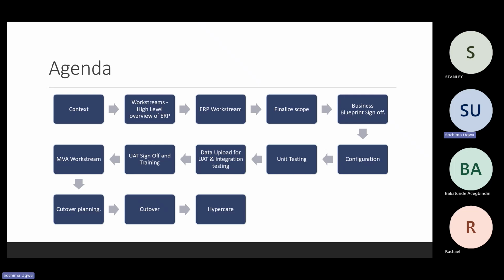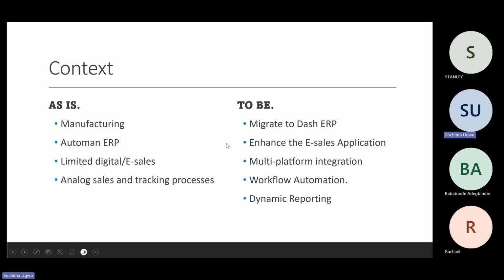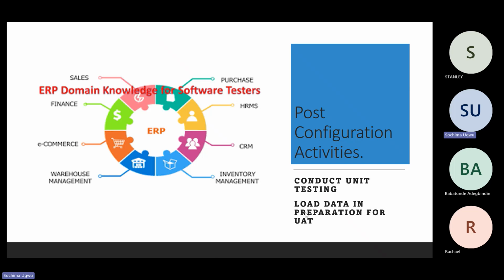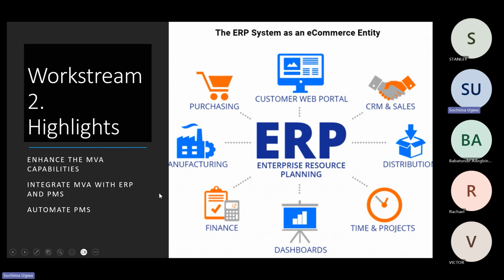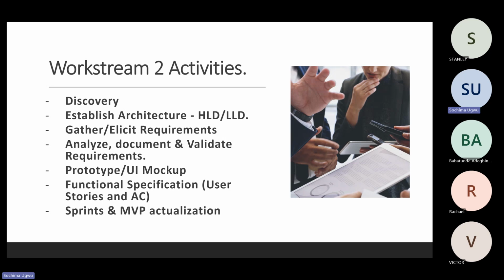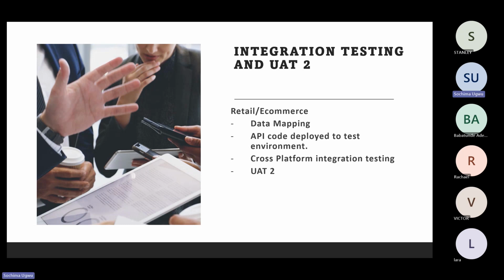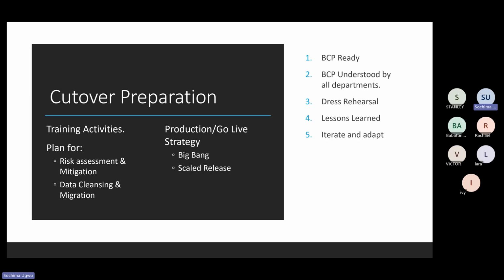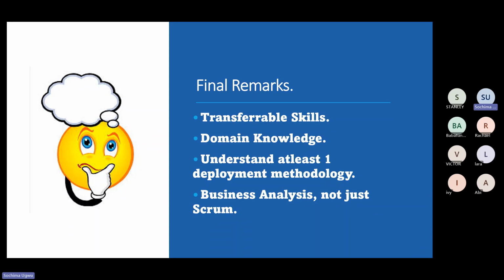Business Analysis Training - Healthcare Domain UK